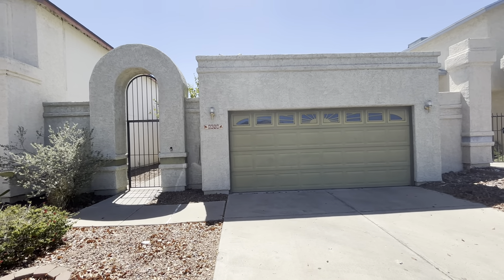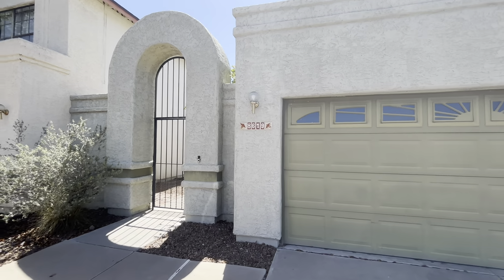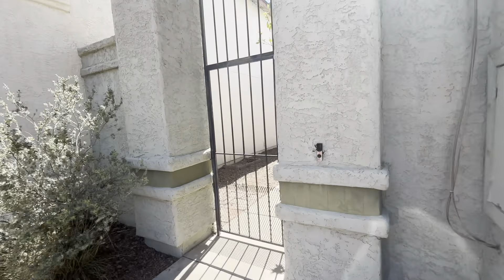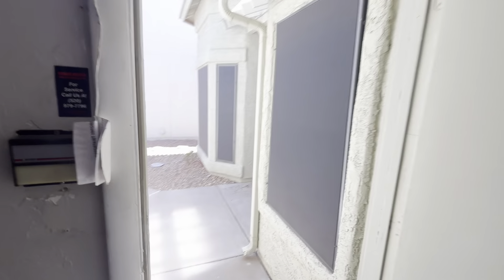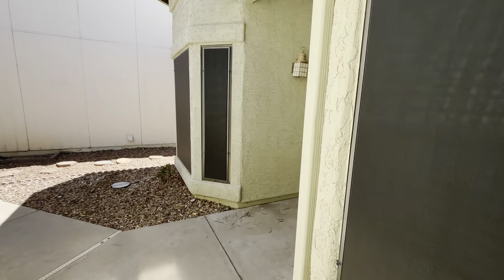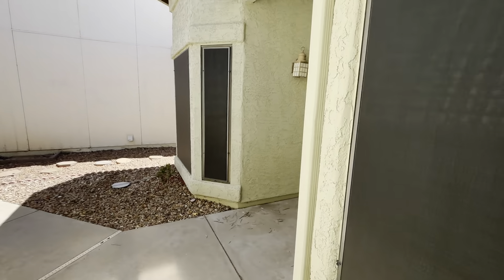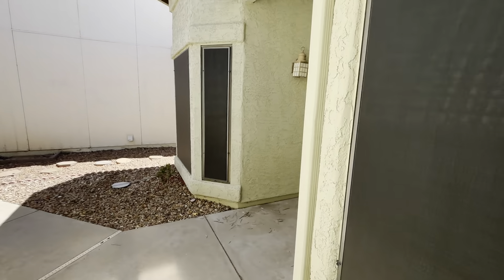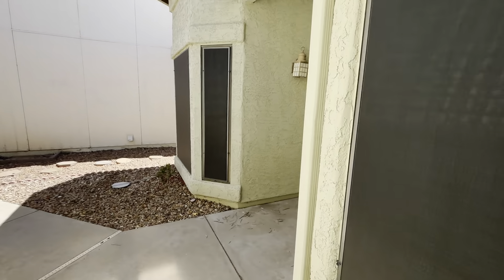8679 N Auriga Way,